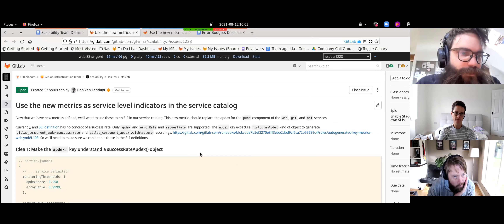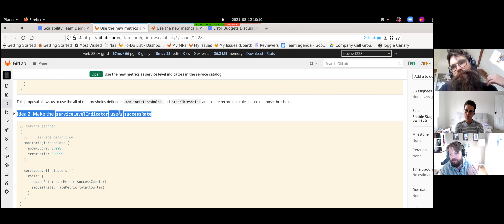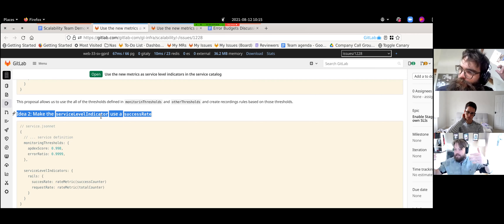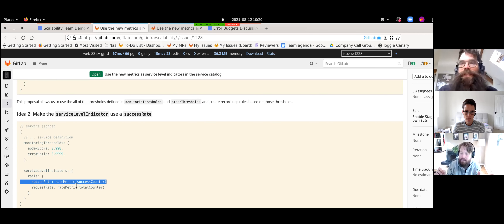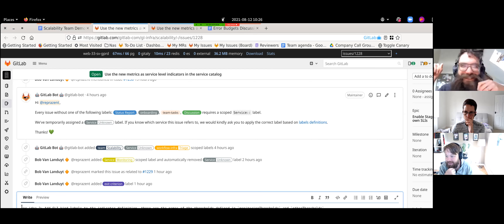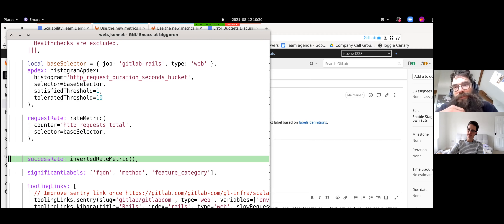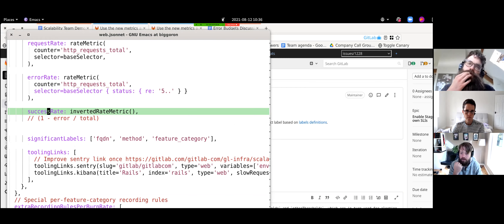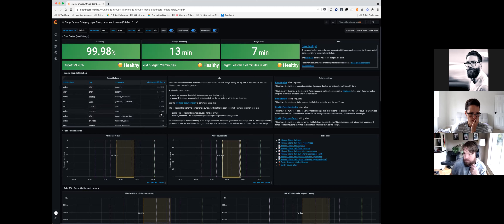Scalability Team Demo - 2021-08-12 (marmite and error budgets)